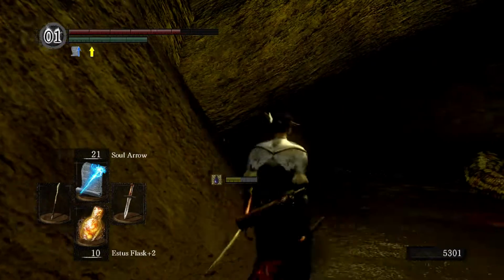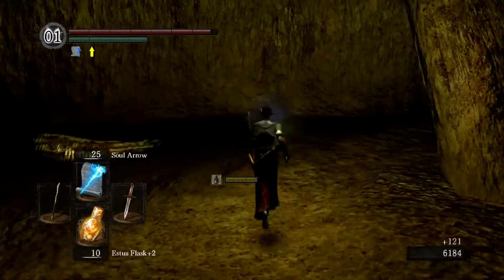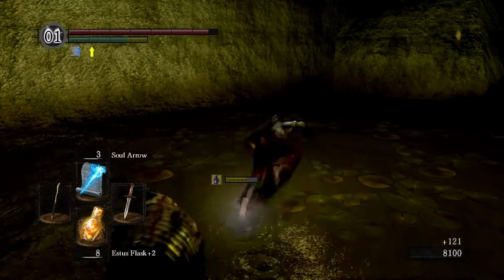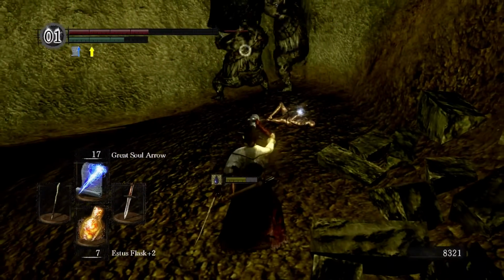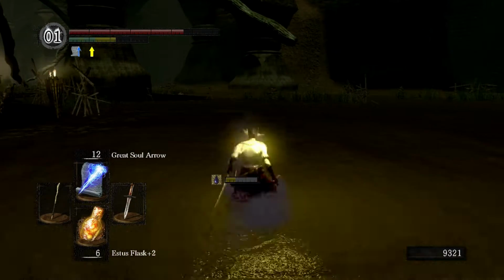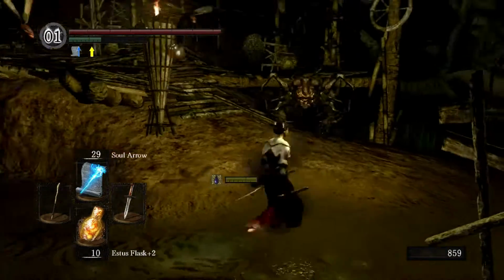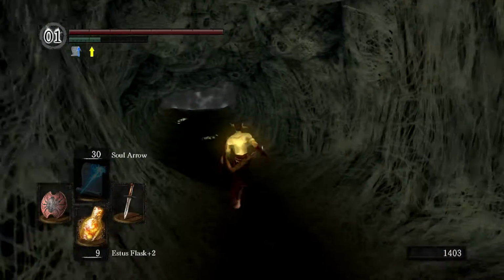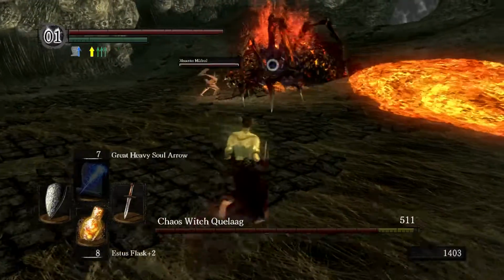Dark Souls Walkthrough - 11 (Chaos Witch Quelaag = True Love?)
In an effort to spend as little time at the bottom of Blighttown as possible, I quickly grab all the available treasure and unlock the secret entrance to the Great Hollow. Finally I face Chaos Witch Quelaag, easily one of the sexiest and most repugnant bosses ever designed for a video game